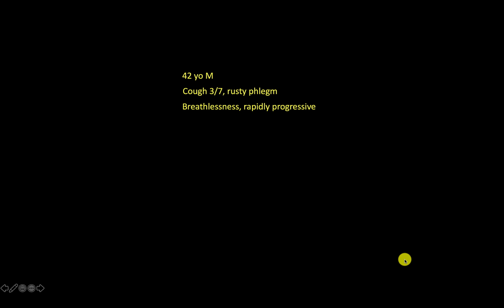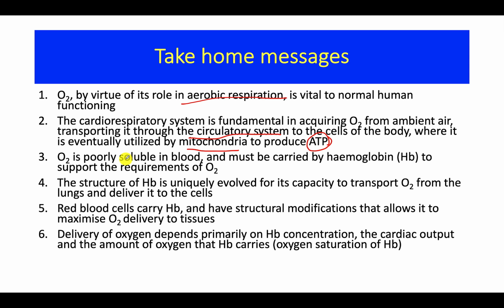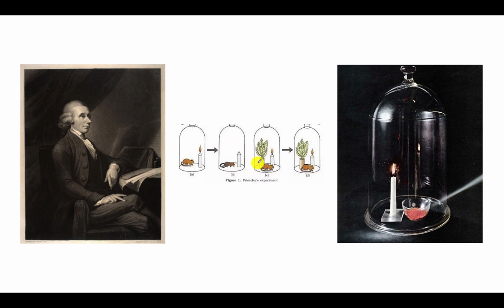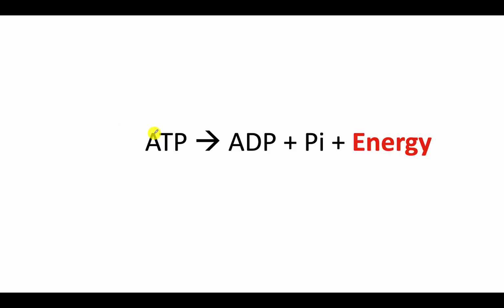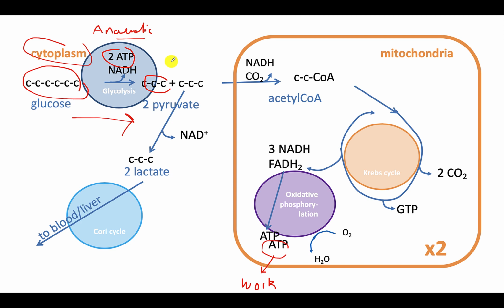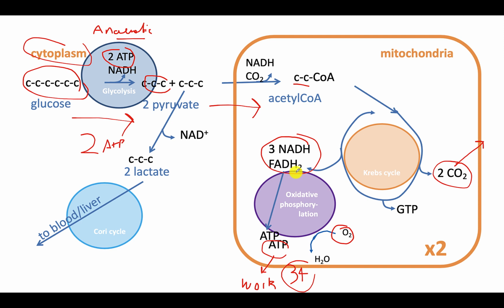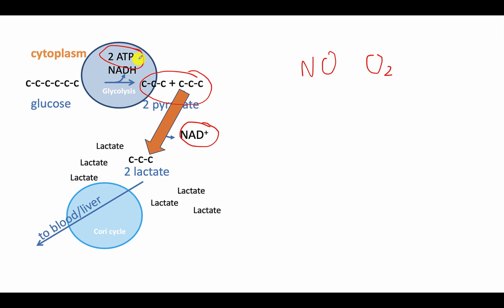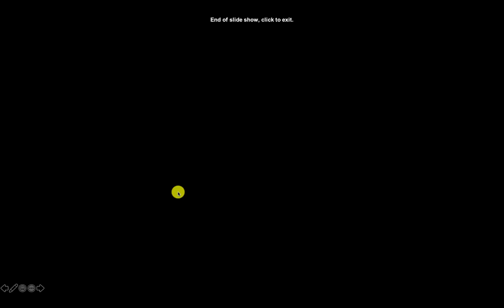Oxygen Transport, Haemoglobin and blood part 1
This is the first introductory video to the lecture series on the oxygen transport cascade aimed at students in medical school.

Table of Contents:

02:18 -
04:22 - Take home messages
04:25 -
04:30 - Take home messages
06:56 - Take home messages
07:05 -
09:35 -
10:51 -
12:21 -
16:28 -
18:13 -
19:48 -
19:51 -
20:10 -
21:24 - Take home messages